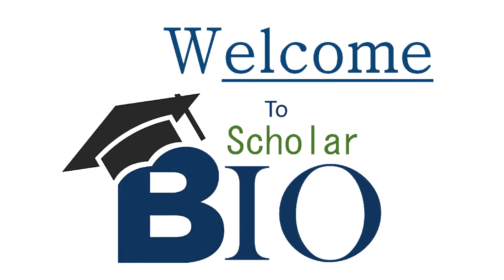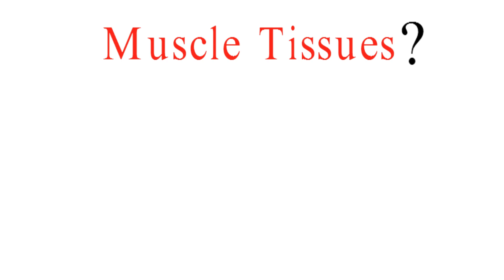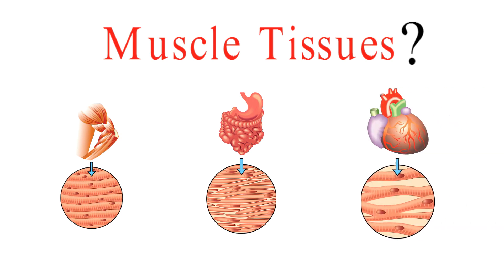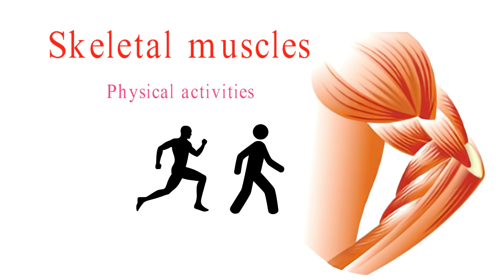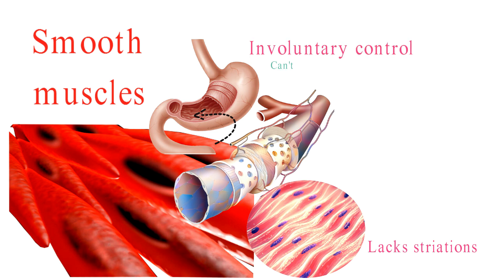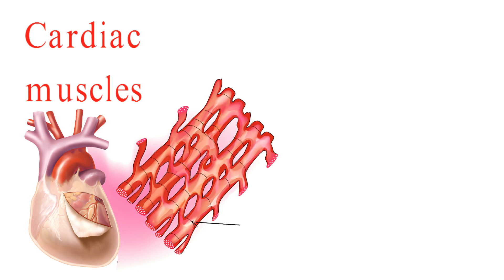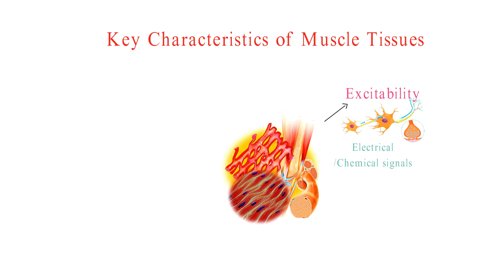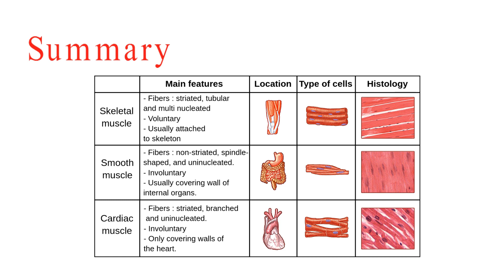Muscle tissue || Muscle tissue anatomy and physiology|| Muscle tissue histology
Welcome to Bio Scholar!
In this informative video, we explore the intricate world of muscle tissues. Our bodies are a marvel, and muscle tissues are the powerhouse behind our movements and vital bodily functions. These incredible tissues keep us moving, ensure our organs function, and, in the case of cardiac muscle, keep our hearts beating.
 Join us as we break down everything you need to know about muscle tissues, from their types to their functions.

🔬 Discover the three main types of muscle tissue: skeletal, smooth, and cardiac, and where you can find each in your body.

👁️‍🗨️ Learn about the unique characteristics of muscle tissues, such as excitability, contractility, and more, that make them so essential to our daily lives.

💪 Dive into the incredible functions of muscle tissues, from voluntary control in skeletal muscles to the involuntary regulation of smooth and cardiac muscles.Explore how skeletal muscles enable us to walk, run, and lift, while smooth muscles keep our digestive system running smoothly and blood vessels functioning optimally. Delve into the fascinating world of cardiac muscles, which tirelessly pump blood to keep us alive.

📚 Whether you're a student studying anatomy or just a curious mind interested in the human body, this video will provide you with a comprehensive understanding of muscle tissues.

Regards:
Bio Scholar.